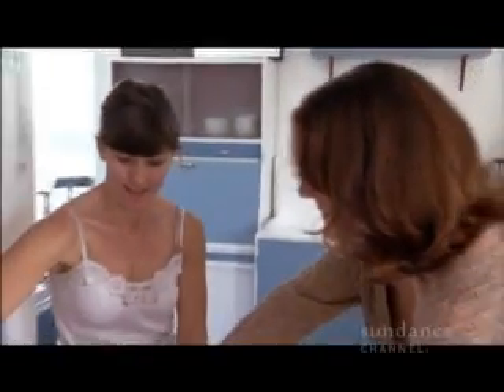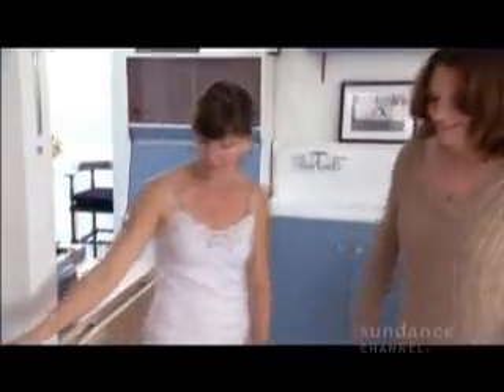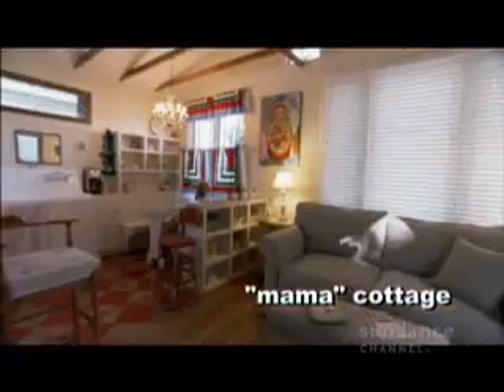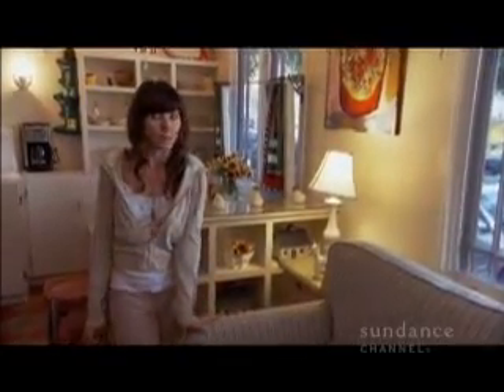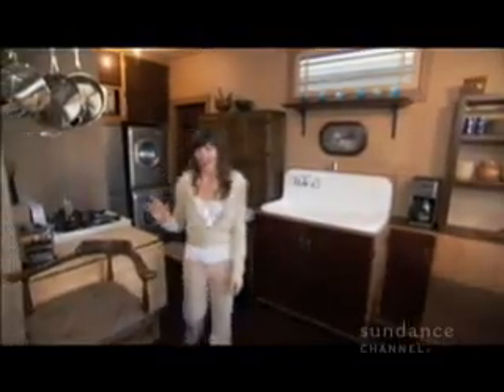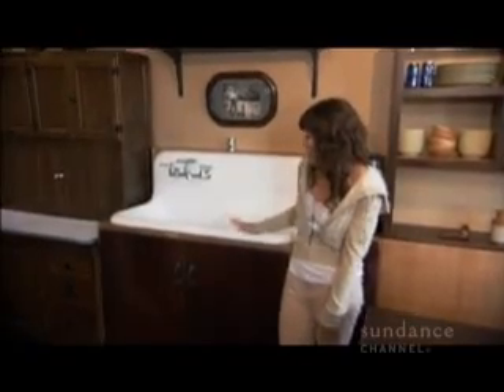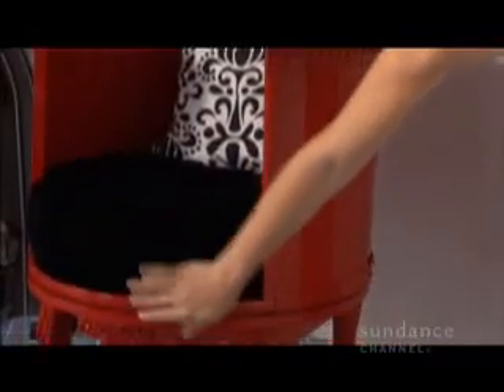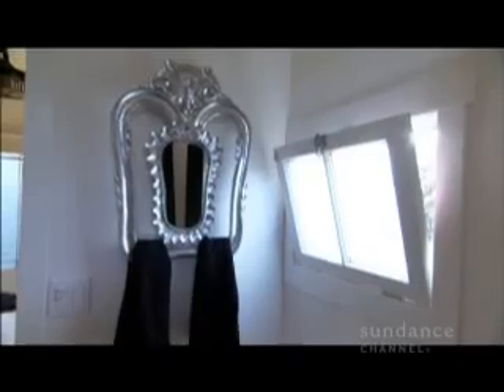BIG IDEAS FOR A SMALL PLANET: Decorate (1)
Kelly Laplante talks about her organic interior design.